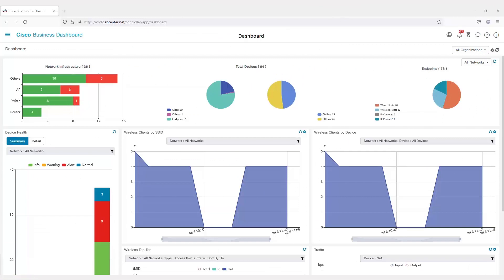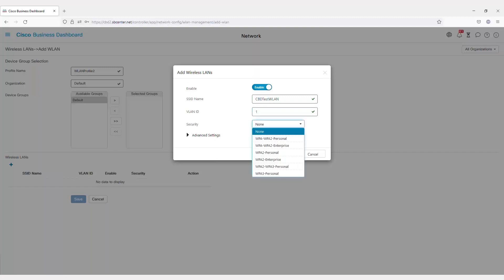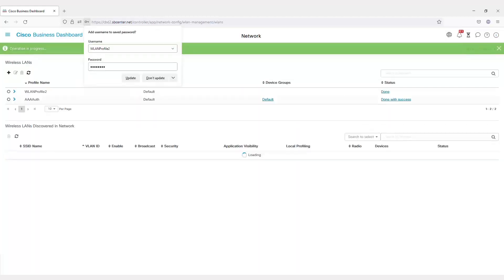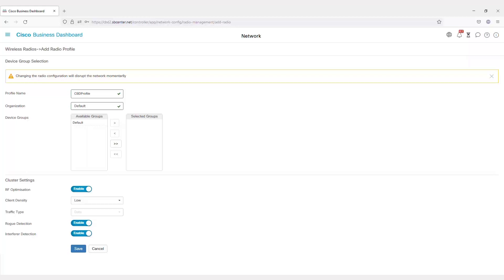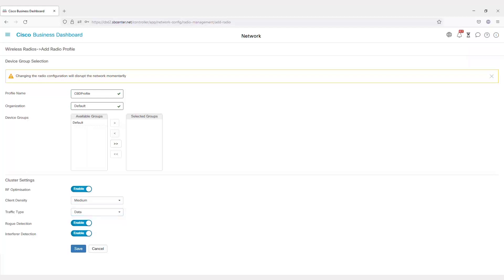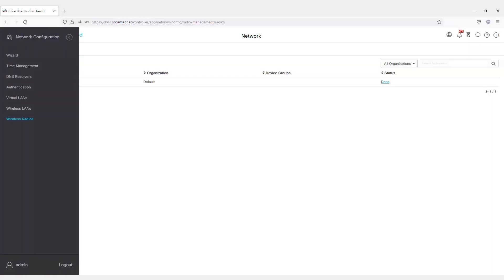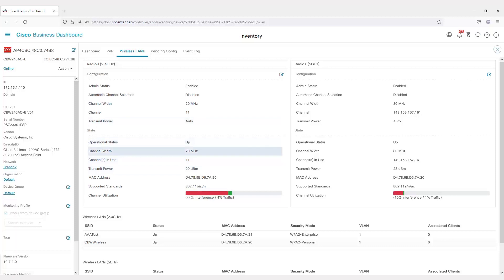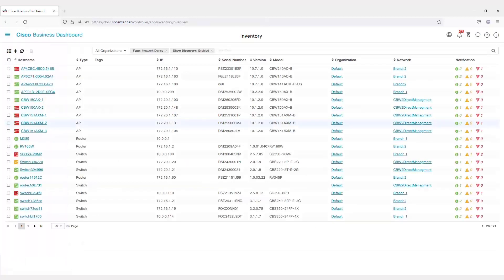Cisco Tech Talk: Cisco Business Dashboard Enhanced Wireless Options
In this edition of Cisco Tech Talk, I’ll do a quick review of the Cisco Business Dashboard wireless configuration options, including the new firmware, version 2.5, enhanced wireless features available.